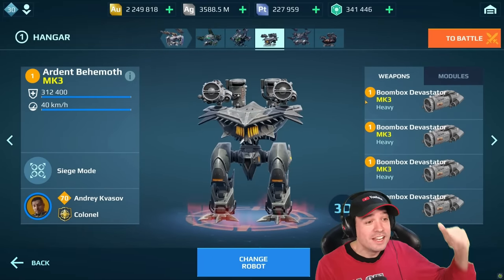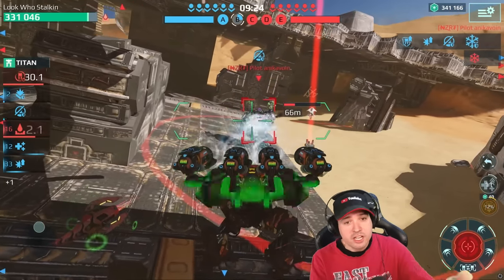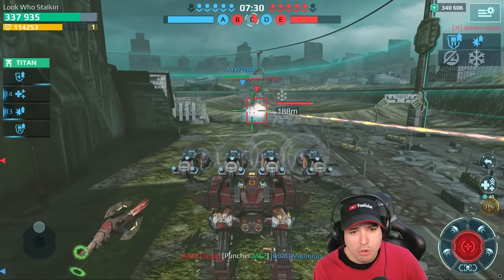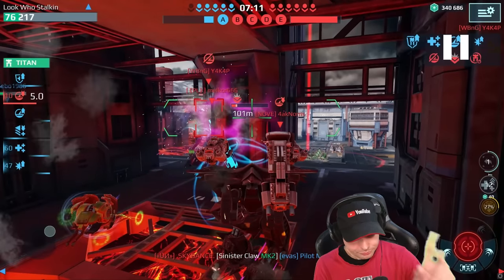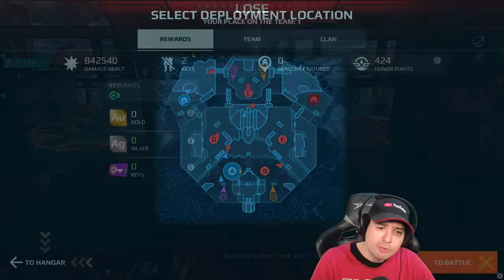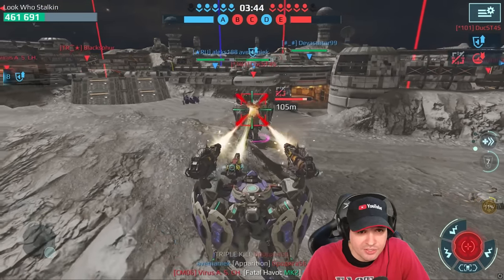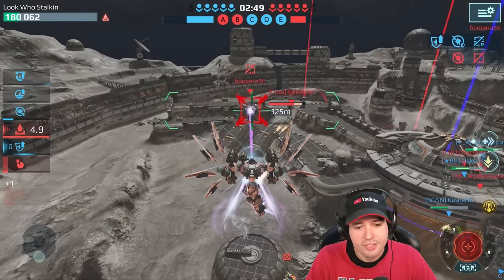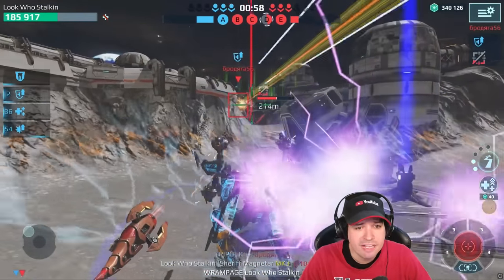YOU CAN'T WIN Vs New Buffed DEVASTATOR Behemoth War Robots Mk3 WR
War Robots Mk3 Gameplay: New Buffed Devastator Behemoth - WR
Noone should EVER willingly get close to this Behemoth - especially after the 40% Damage Buff, LOL!